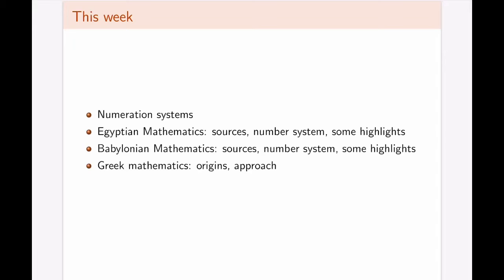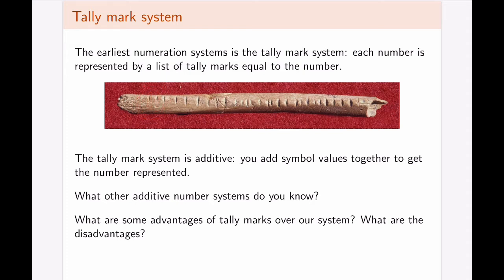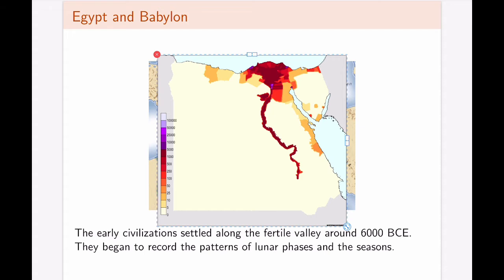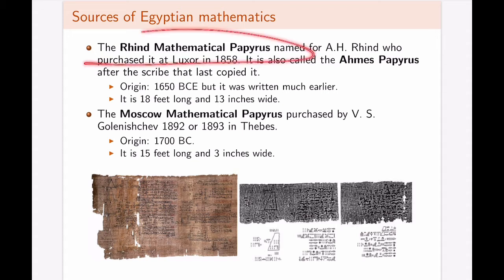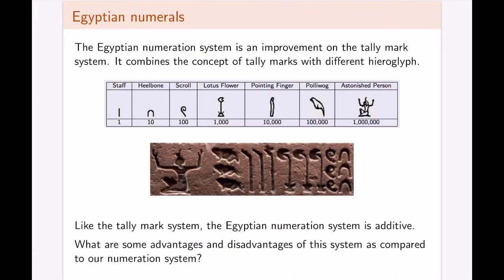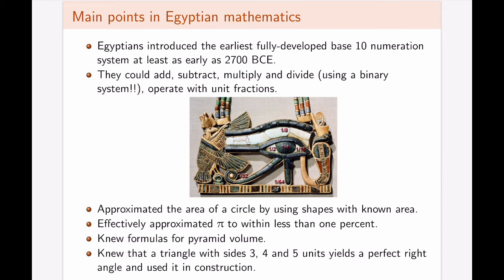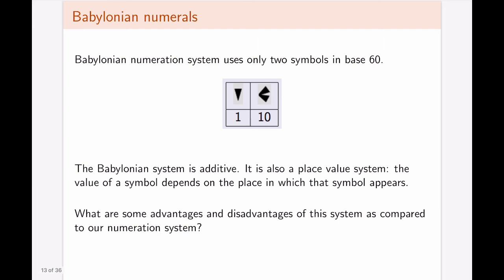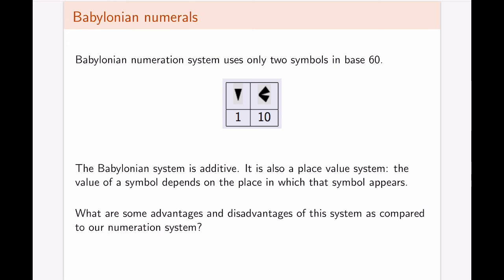History of Math, lecture 3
Egyptian and Babylonian Mathematics